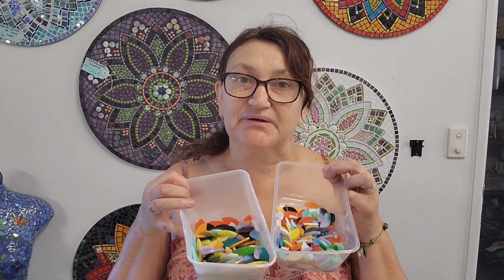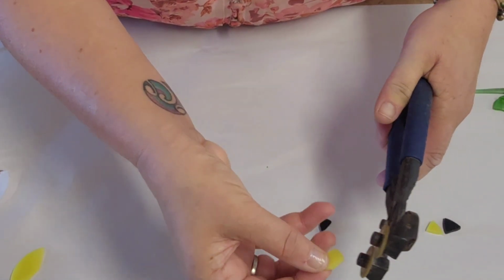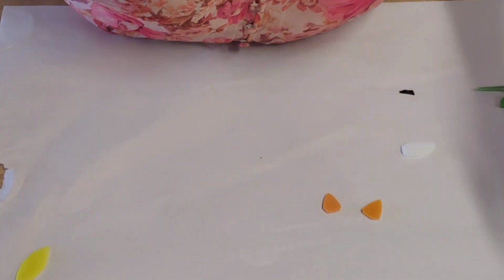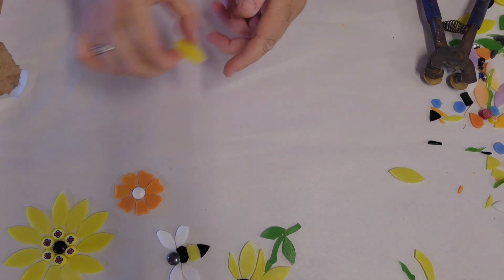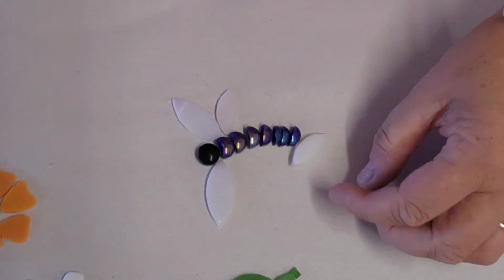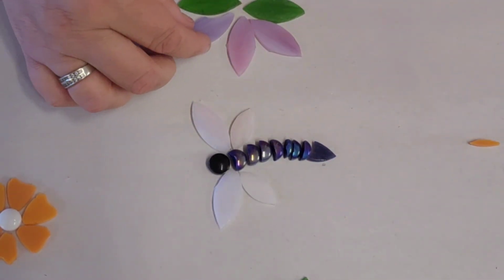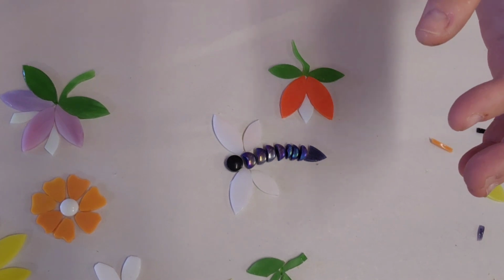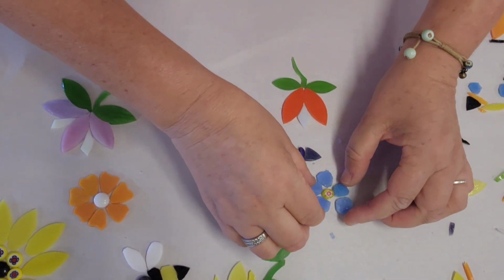Creating Simple Mosaic Flowers with Stained Glass Petals | Step-by-Step Guide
In this tutorial, we demonstrate how to craft elegant mosaic flowers using stained glass petals. Ideal for beginners and seasoned artists alike, this guide offers clear instructions to enhance your mosaic projects.​

MATERIALS USED:
•  Stained Glass Petals
•  Glass Match Sticks
•  Glass Smarties

WHAT YOU’LL LEARN:
•  Techniques for arranging stained glass petals to form beautiful mosaic flowers
•  Tips on selecting complementary colours and shapes for your mosaic designs
•  Methods to securely adhere glass pieces to your mosaic base

If you enjoyed this tutorial, please give us a thumbs up or leave a comment—we'd love to hear your thoughts!